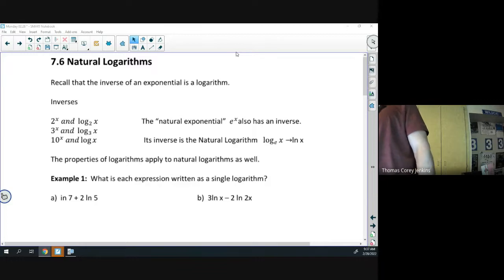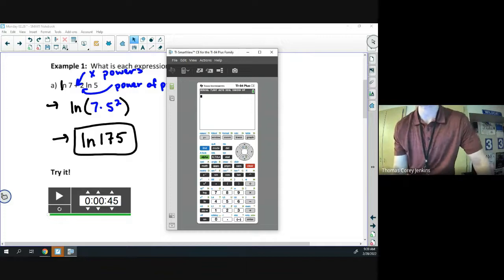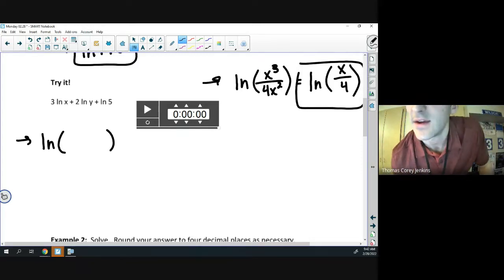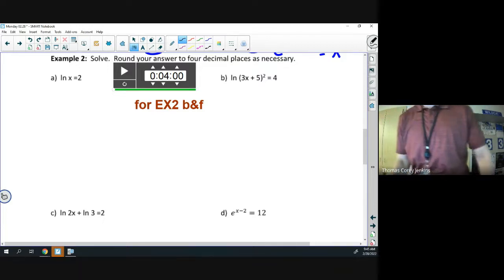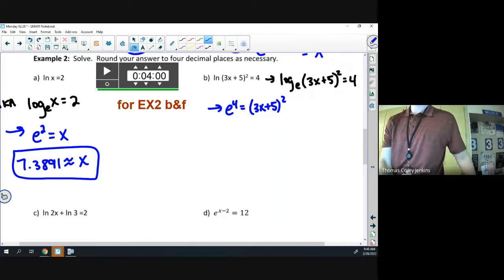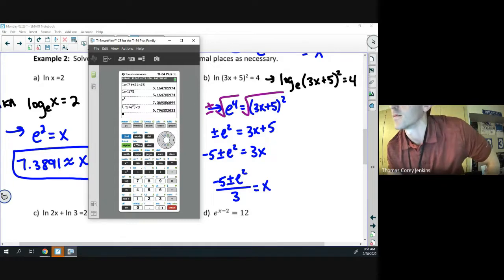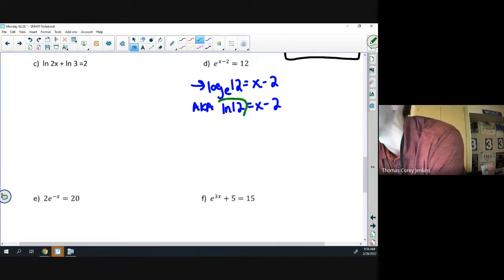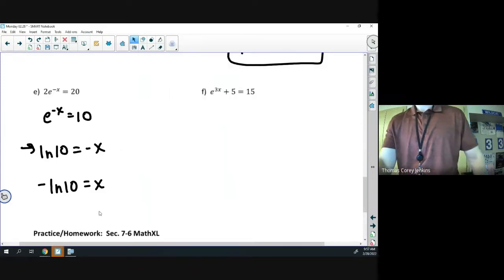7 6 alg 2 Natural Logarithms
Learning Target: I can solve equations containing natural logarithms (ln) and the base e.